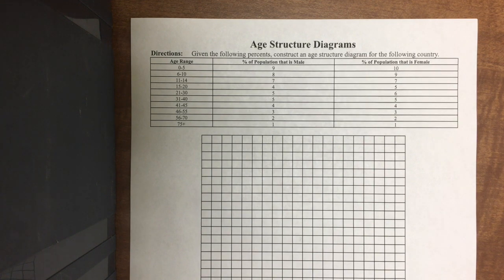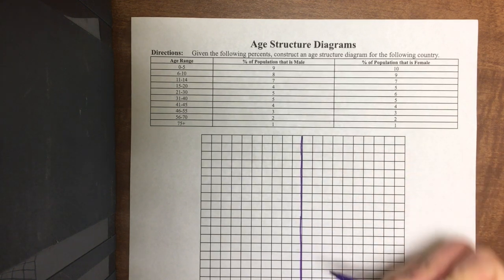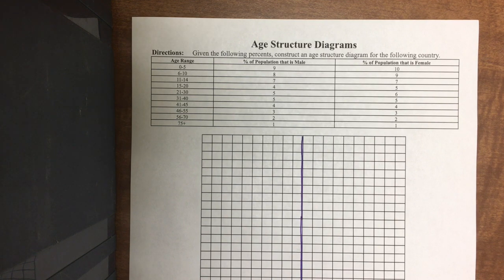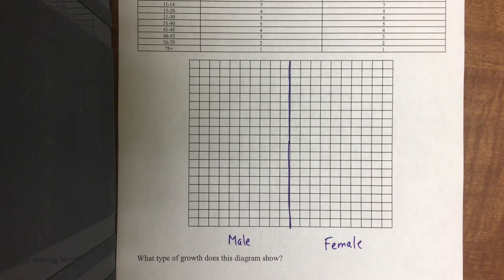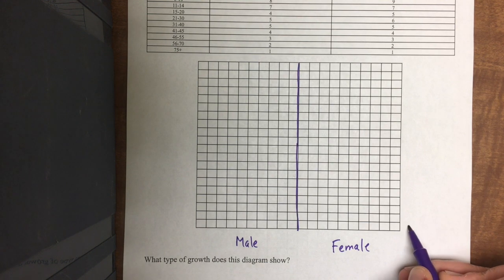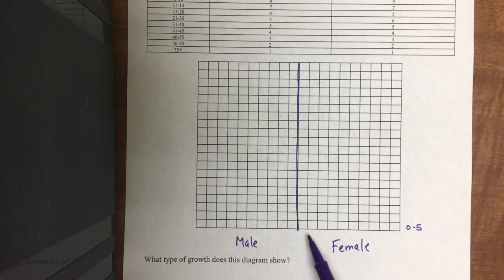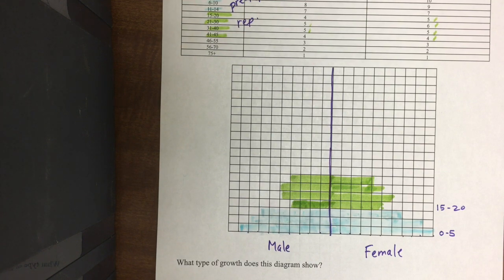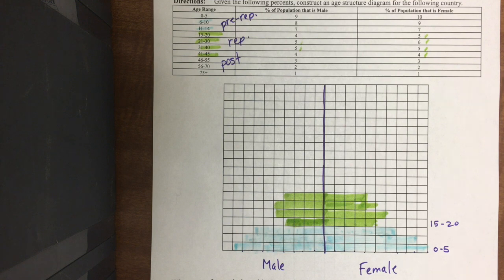Draw an Age Structure Diagram